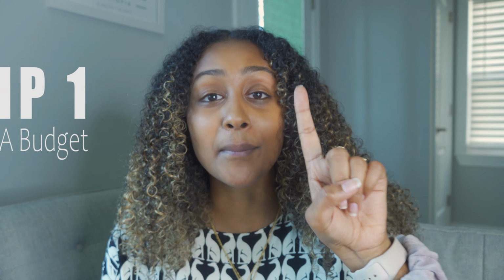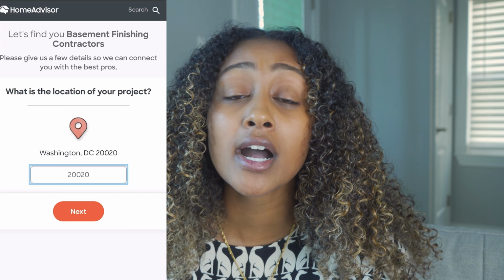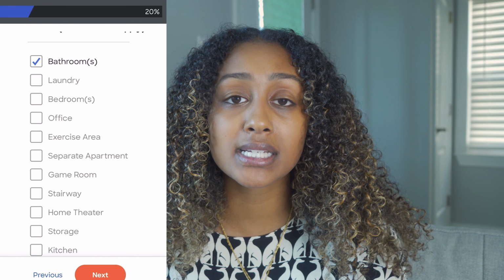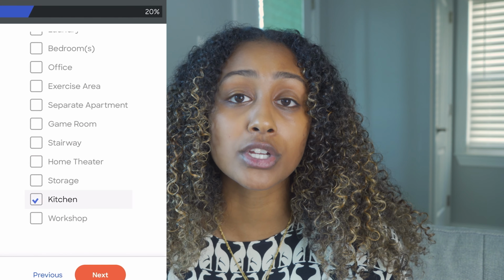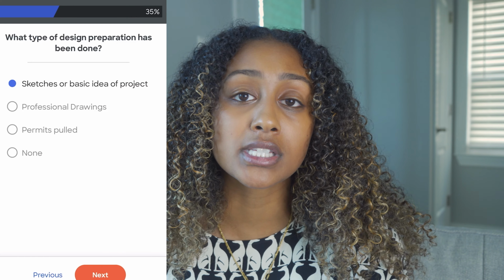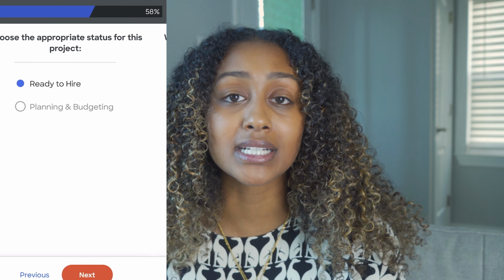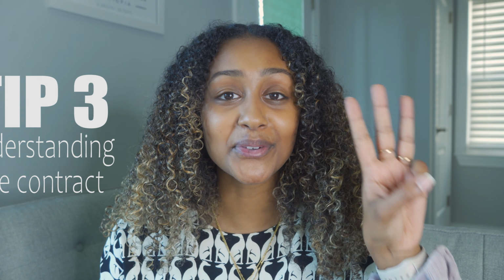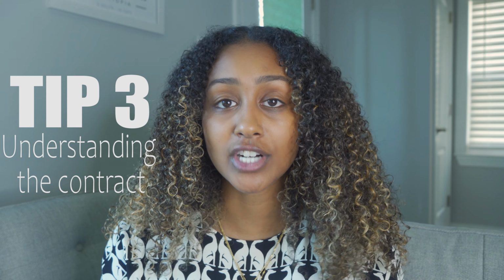TOP 5 TIPS FOR HOME RENOVATIONS | Basement Remodel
Today we are going to be talking about my top 5 tips for renovations and my experience with remodeling my basement! I've had a lot of people ask me what I did to start the process and if I had any advice for them so I decided to put together this video for anyone else going through the process or starting and needs some help! I will be posting a before and after video as well so you guys can get to look at the changes!

If you would like to see videos on my home buying process in a new city and any tips I have to share please let me know in the comments below!

As always love you guys and thanks for your constant support!!

CAMERA:
Sony a6400